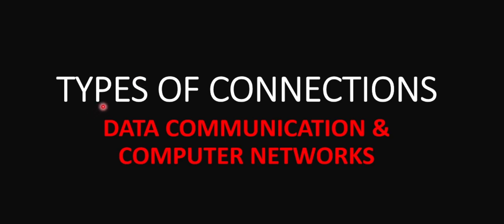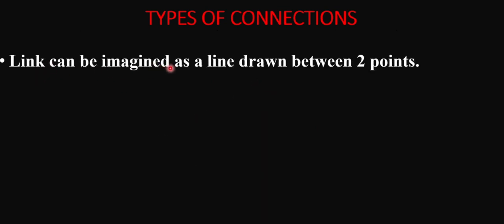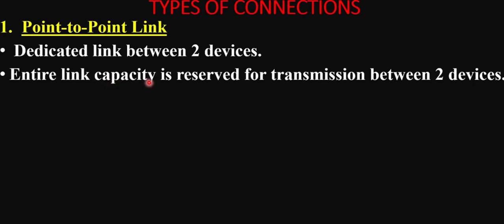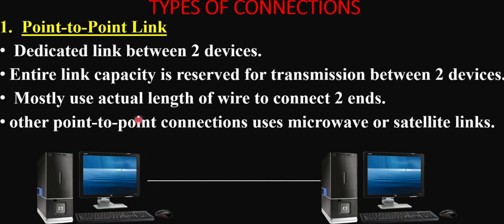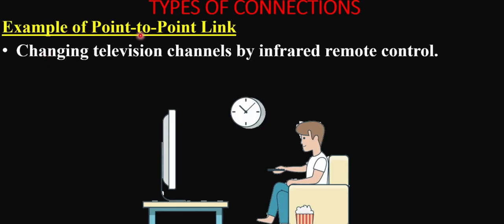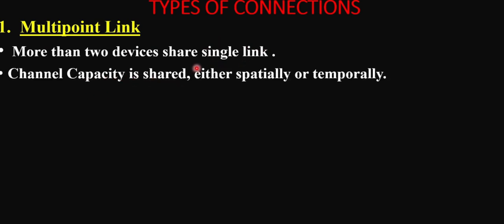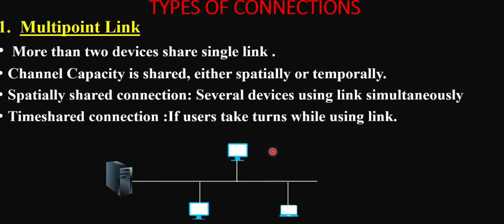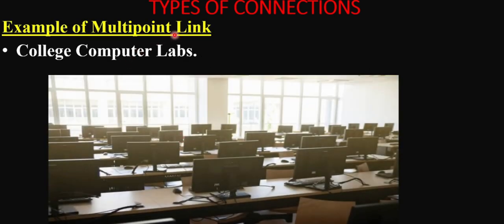CONNECTION TYPES | POINT-TO-POINT | MULTIPOINT LINK| COMPUTER NETWORKS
In this video Connection Types in Computer Networks are explained in detail. All the points are explained with simple example and this topic is important for interviews & College/University exams.